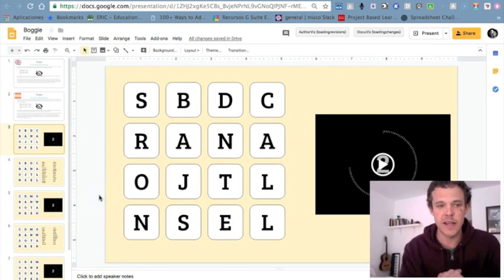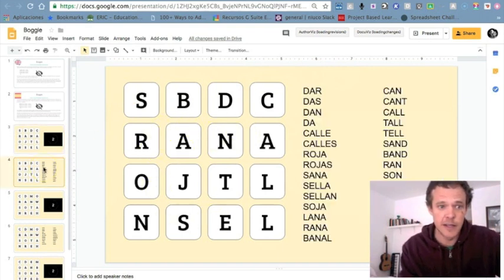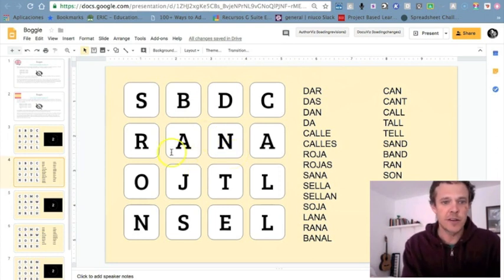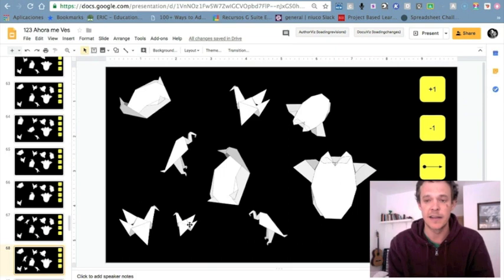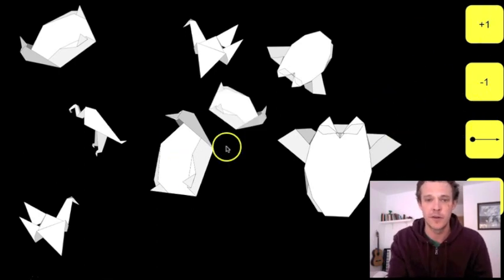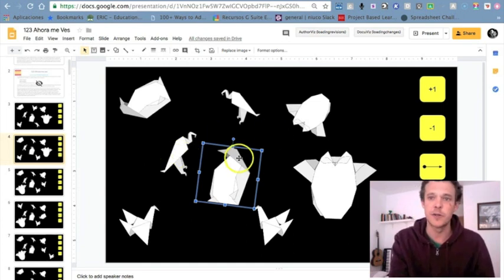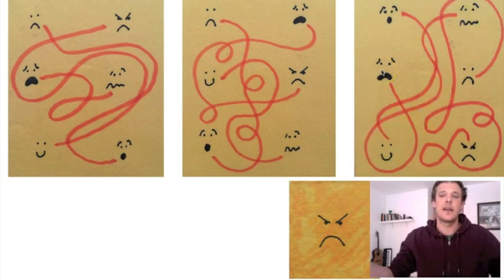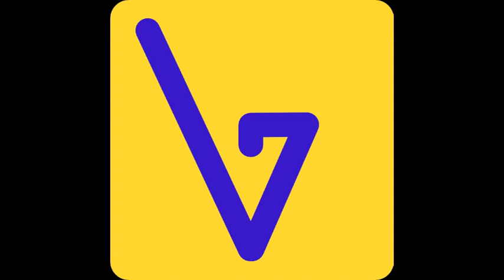Boardgames with Slides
Some ideas about how to make boardgames with Google Slides. This makes for some very dynamic and strong classes and can be adapted to many different areas.

0:00 - Boggle      5:45 - 123 Now you see me      12:52 - Crazy Trails (Me Want cookies)